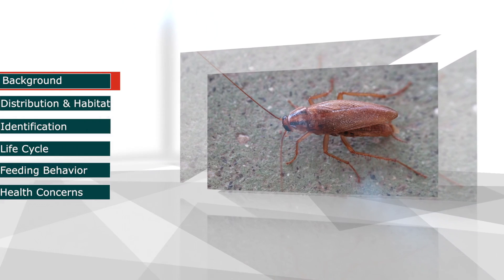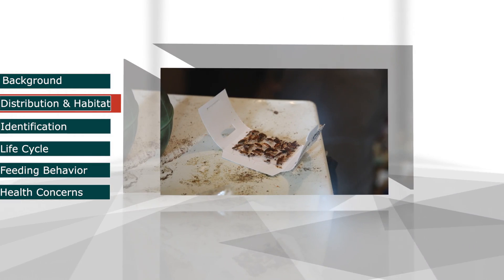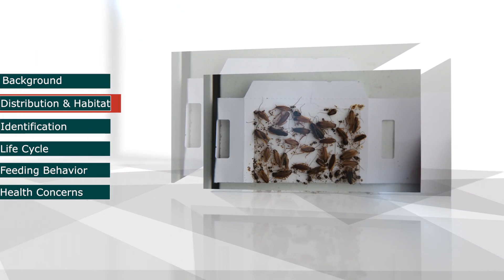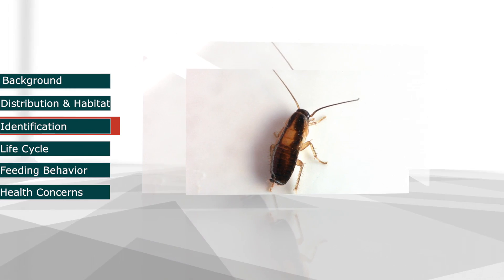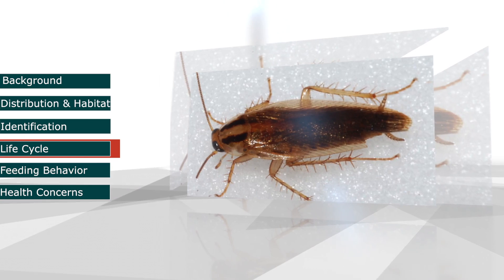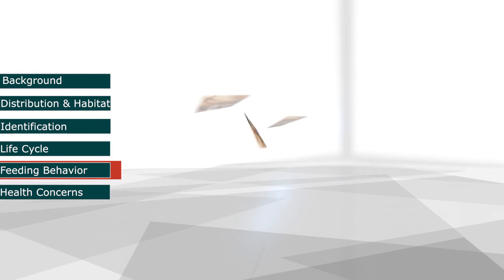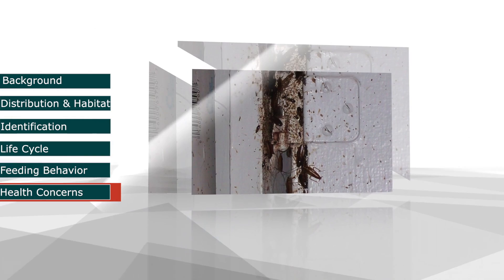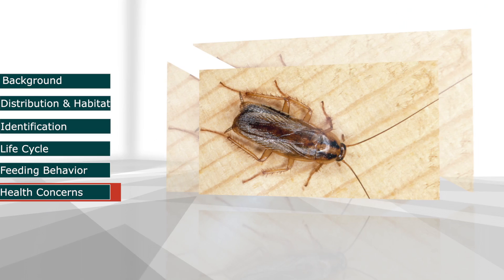German Cockroach (Blattella germanica)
The German cockroach can be found worldwide and has become domesticated, adapted living primarily in structures and controlled temperatures.  They can be spread through commerce, transportation, and infested items, but also spread through migration.

About Pestec:
Pestec provides Integrated Pest Management solutions, consulting, and education services to commercial, municipal, and residential clients in the San Francisco Bay Area. We have been helping our customers find solutions to their pest problems for more than 30 years.

Connect with Pestec online!